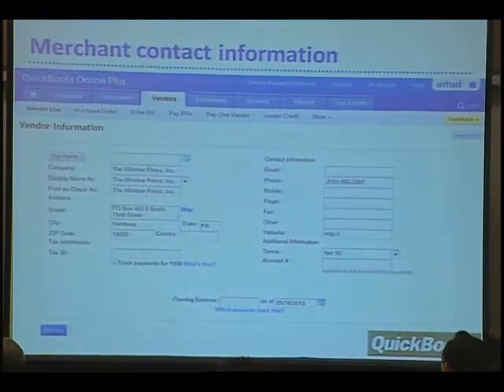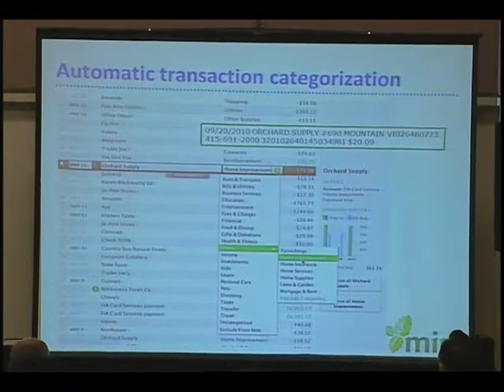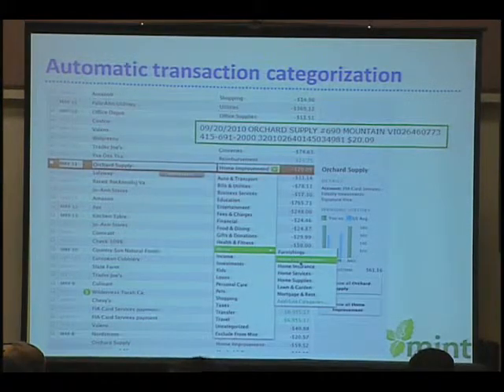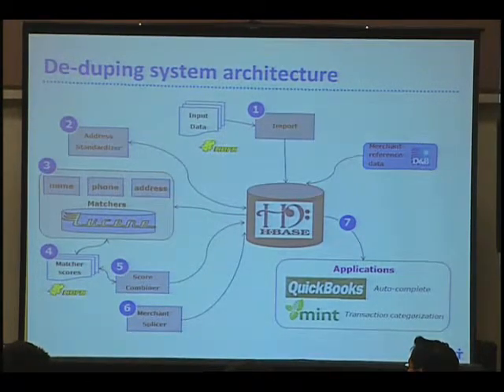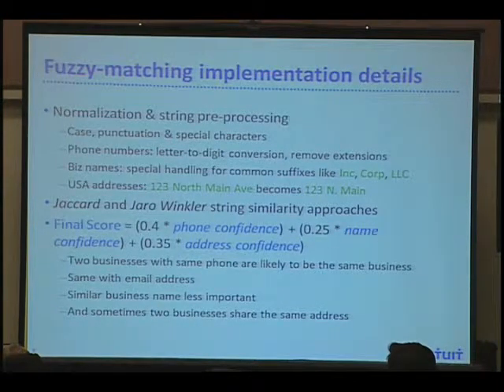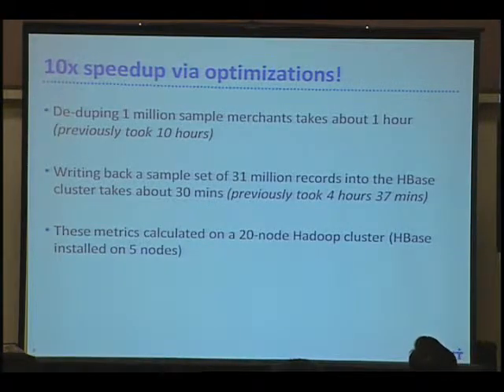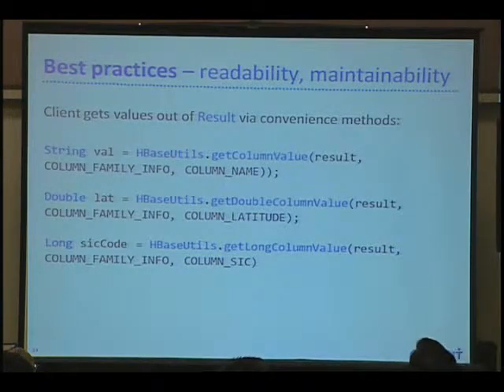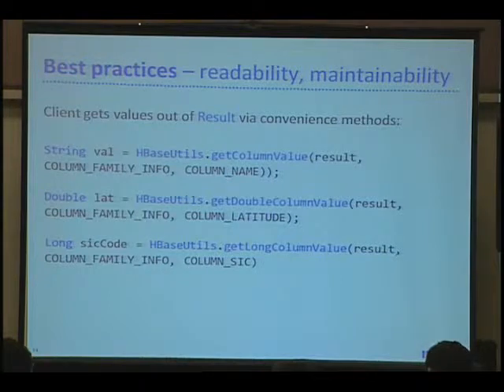The Merchant Lookup Service at Intuit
Speaker: Michael Radwin, Intuit